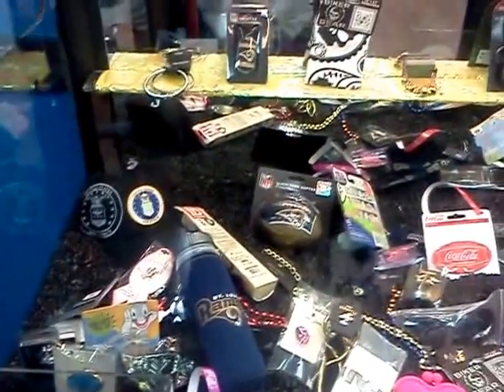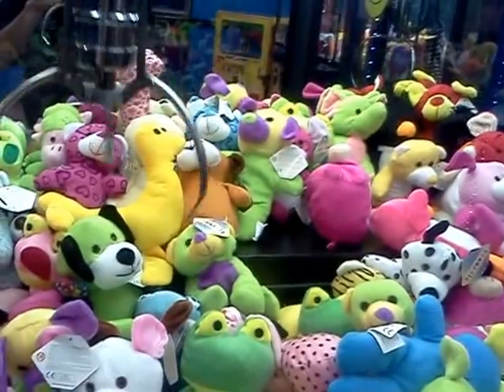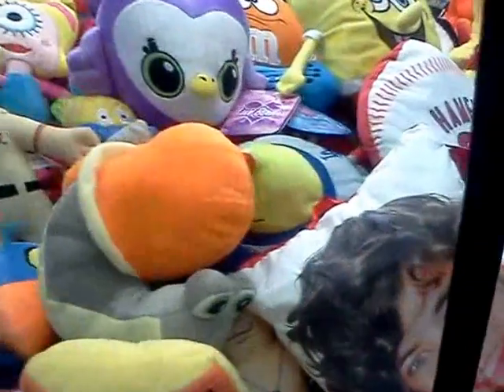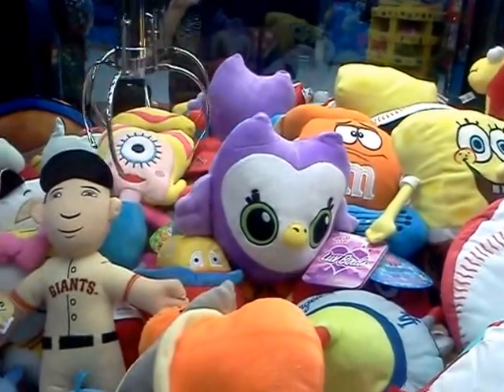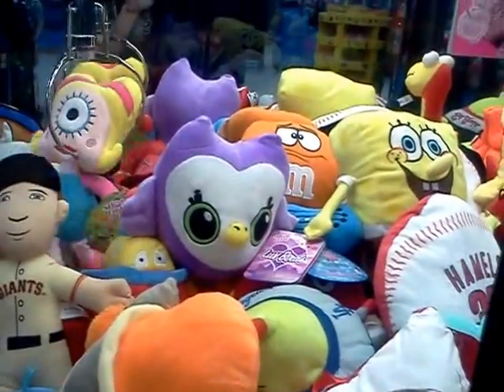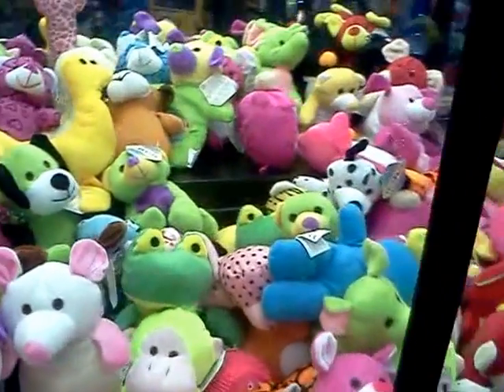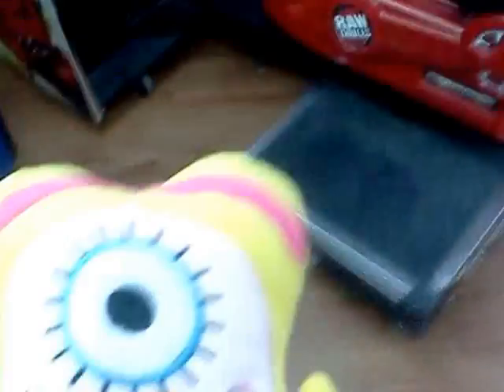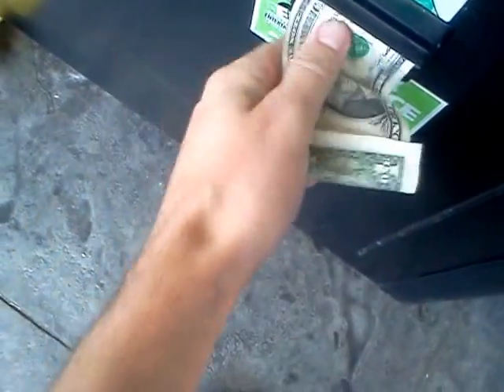JOURNEY TO THE VANDALIA CLAW MACHINE EPISODE 38 A OFF DAY AT THE CLAW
THIS WAS FILMED ALMOST A WEEK AGO SO HERE I AM IN THIS 5  MIN 44 SECOND VIDEO I HEAD OVER TO WALMART IN VANDALIA ILLINOIS SO I  HOPE  U ENJOY